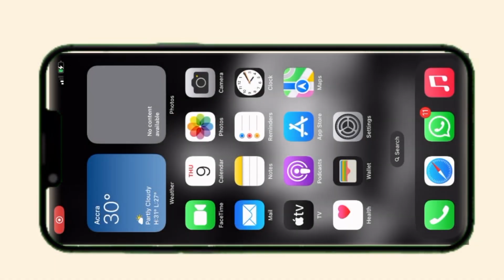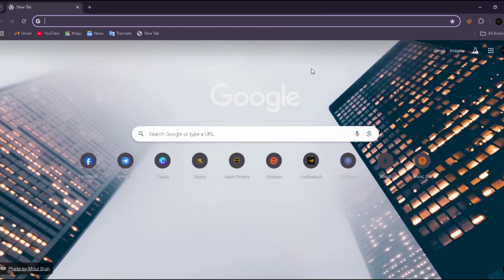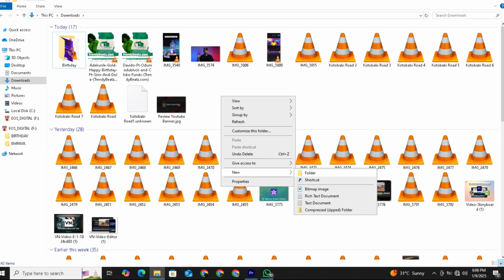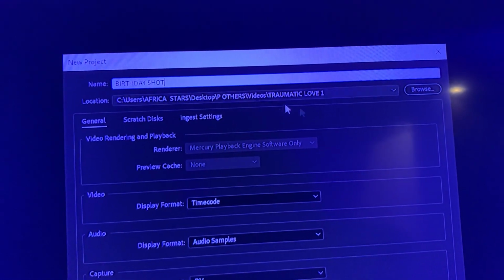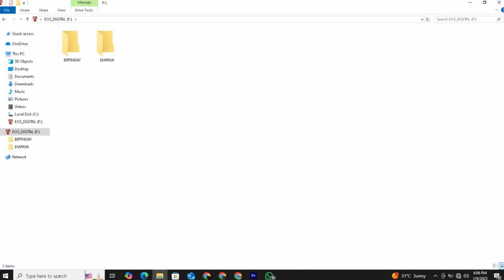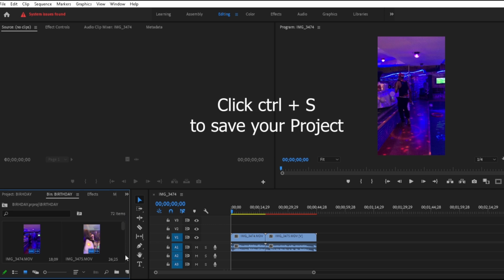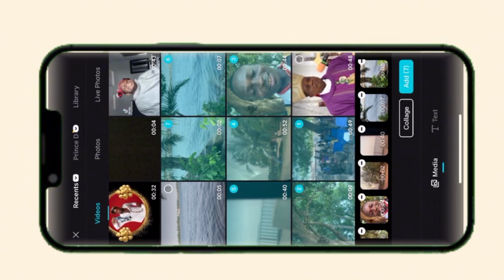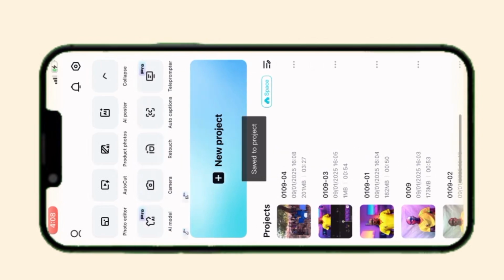First Thing to do Before Editing Videos in 2025 (Beginner's Guide) With Smartphone and Laptop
Are you looking for the best way to transfer files from your phone to your laptop wirelessly in 2025? This step-by-step tutorial is perfect for video editing beginners, passionate editors, and anyone learning video editing. Whether you're importing video files, editing music videos, or working on short movies, this guide shows you how to seamlessly transfer files without cables!

Discover how to save time and streamline your workflow with wireless file transfer methods for Android, iPhone, and laptops. We'll also show you how to import files directly into Premiere Pro, Final Cut Pro, and other top editing software of 2025. Perfect for those searching for the best video editing apps and software this year!

Start editing like a pro today with this easy-to-follow guide. Optimize your video editing process and keep your projects on track.

Let's start editing and create magic together! 🚀

Time Stamps
0:00 Intro
0:46 Transfer Files from phone to Laptop
2:24 Premiere Pro Workflows
4:56 Import Footage to Premiere Pro
6:19 Import Footage to Capcut
8:14 Conclusion